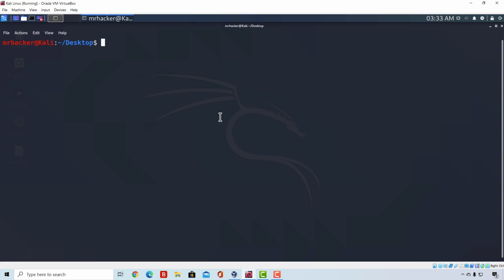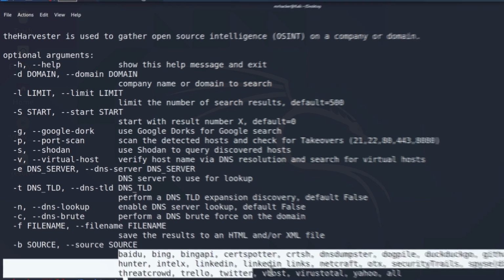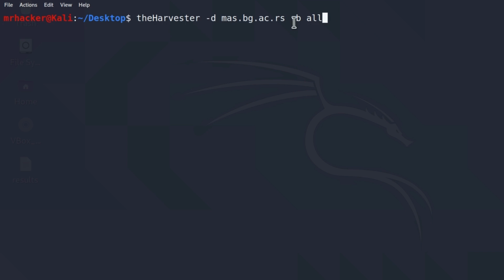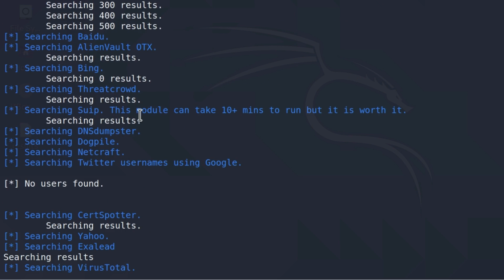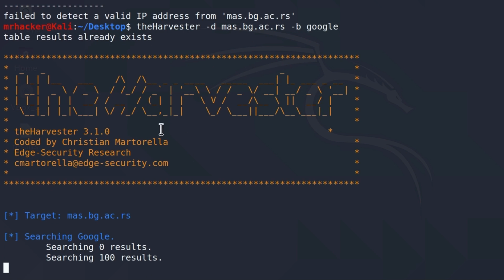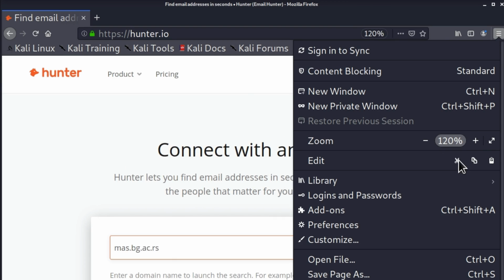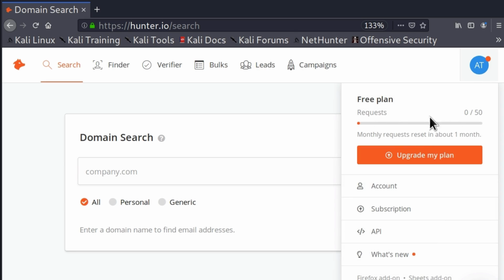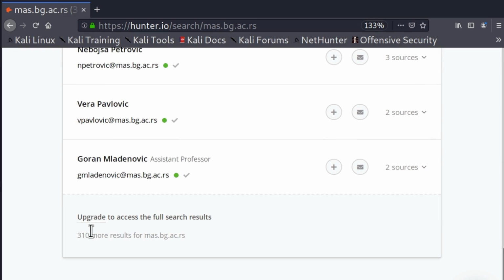Bootcamp on Ethnic Hacking 2021 from scratch to professional (18 lesson)